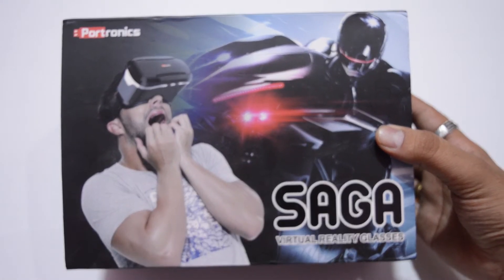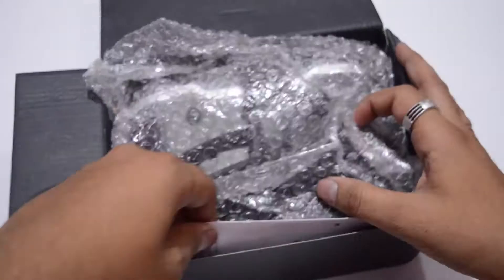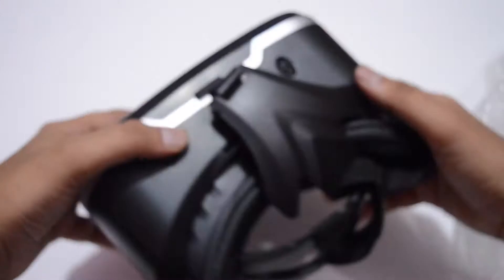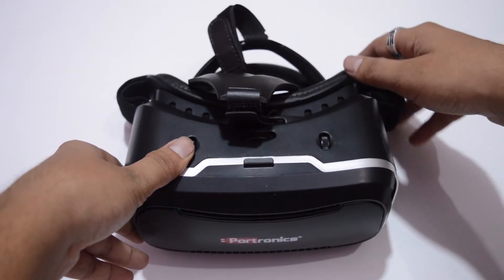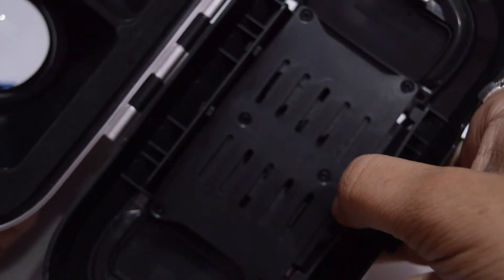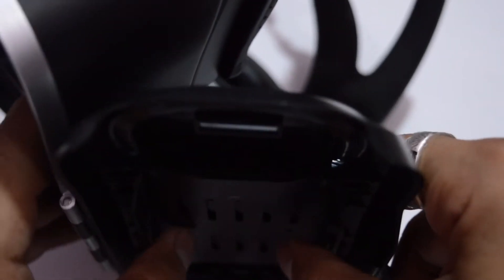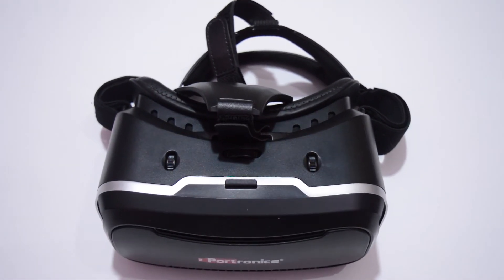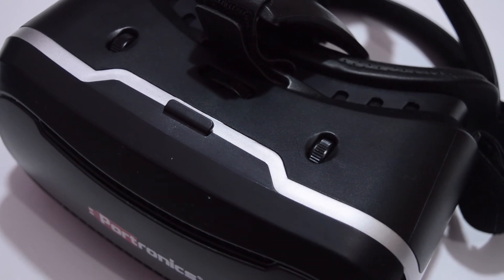Saga VR Headset Review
Portronics Saga VR is an affordable virtual reality headset available at an MRP of Rs 1,299. While this may not be the most technologically advanced VR headsets in the market, it can definitely do the job of watching 360 degree VR videos.

Review by Phalgunn Maharishi
Trivone Media Networks